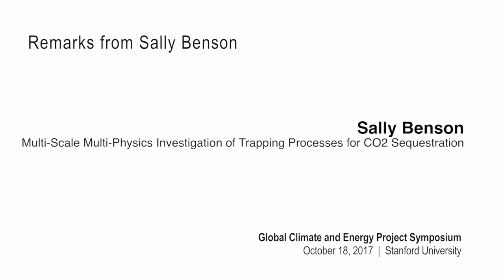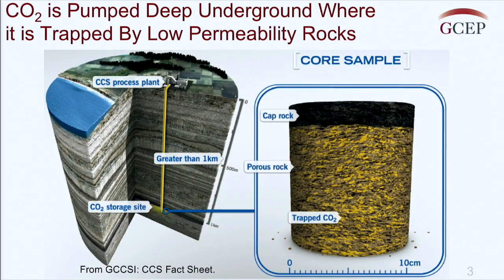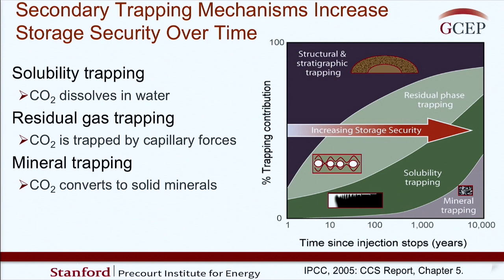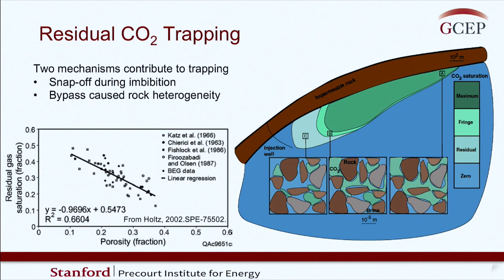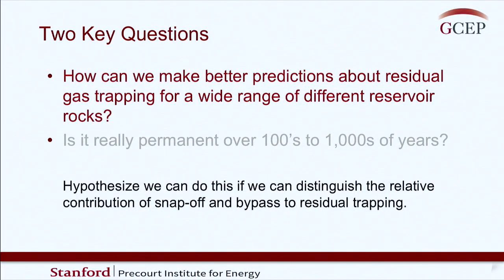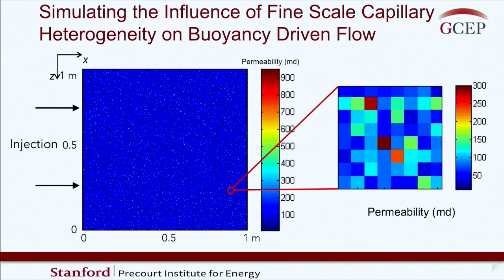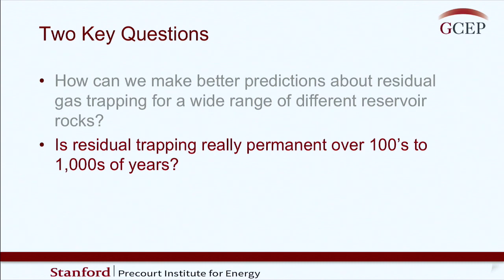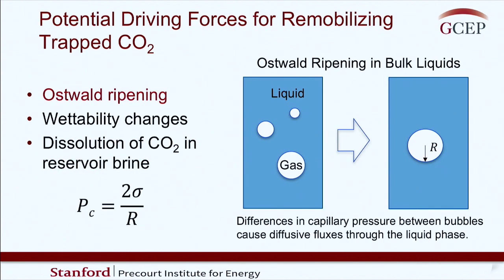Sally Benson: CO2 Sequestration | GCEP Symposium – October 18, 2017